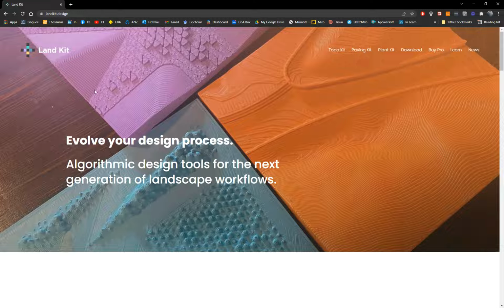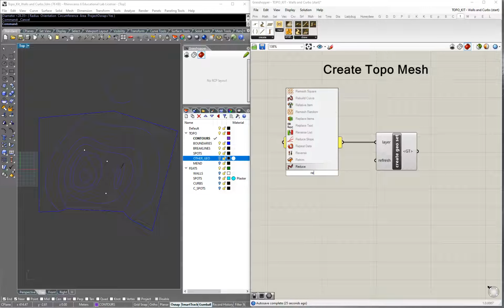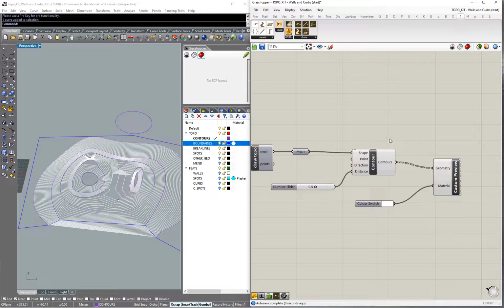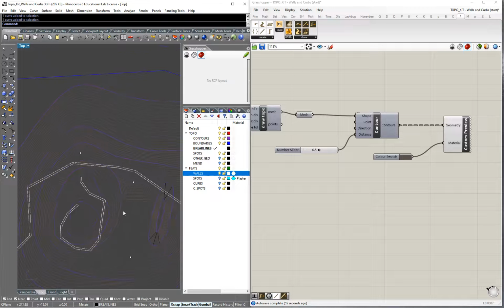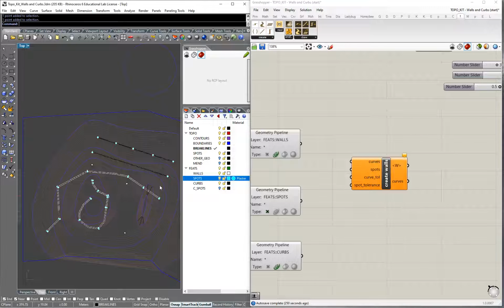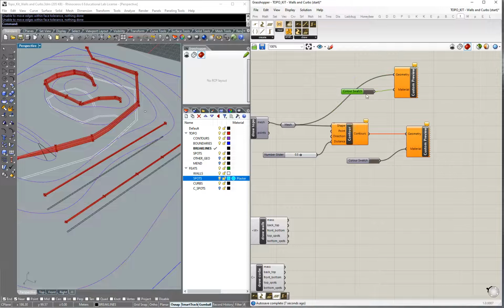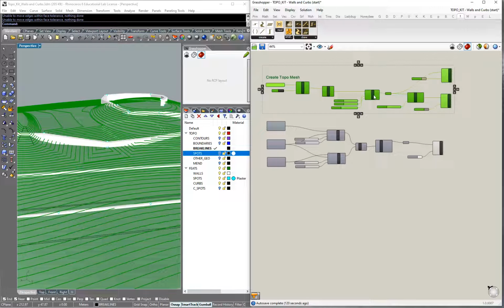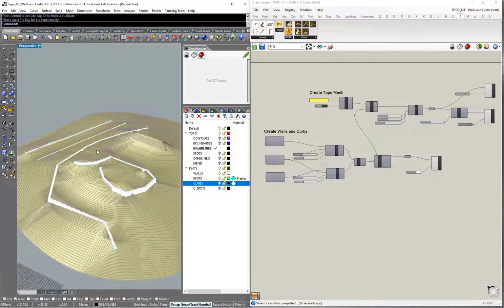Grasshopper 19: TOPO Kit - Walls and curbs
Video tutorial on how to modify topographic meshes using walls and curbs as landscapes features.

Video Content:
00:00 Intro lo LAND_Kit Campus
01:48 Organising features per layer
03:05 Creating a topo mesh using contours, breaklines and boundaries
10:45 Creating walls and curbs
21:51 Modifying the topo mesh using walls and curbs